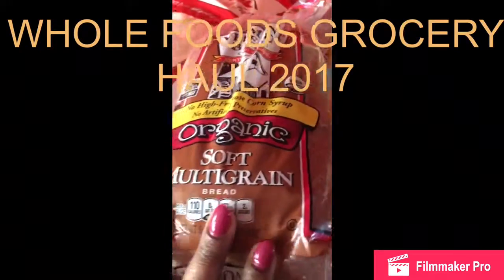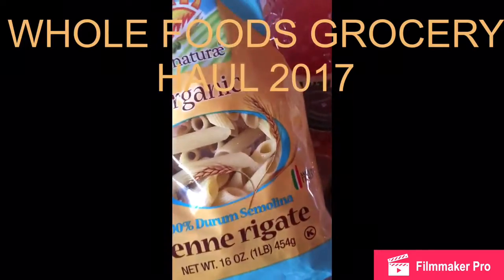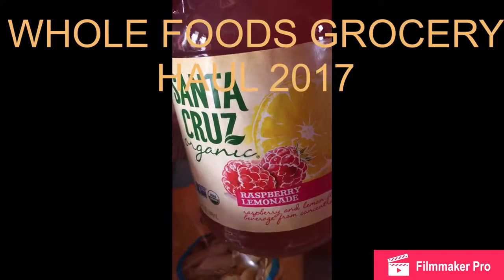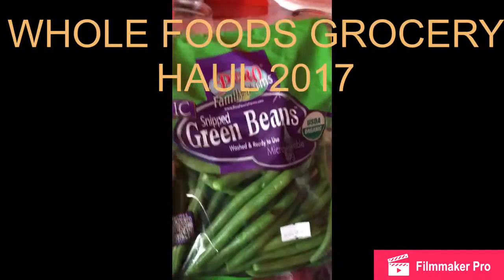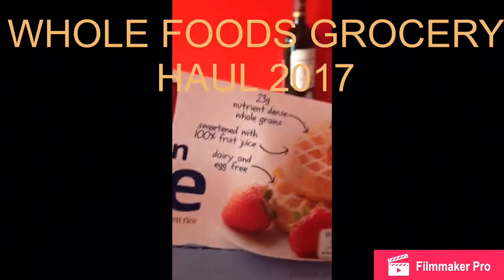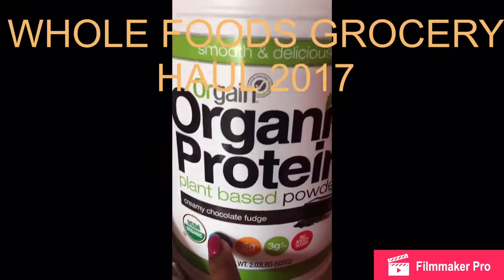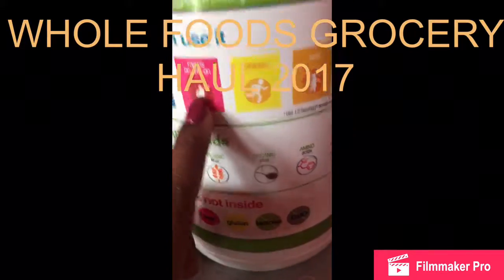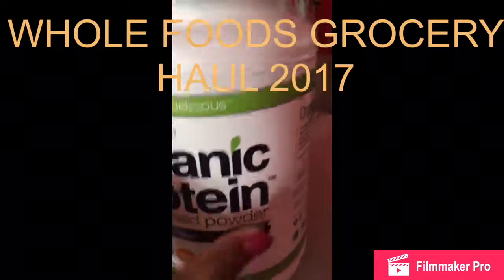WHOLE FOODS ORGANIC GROCERY HAUL 2017